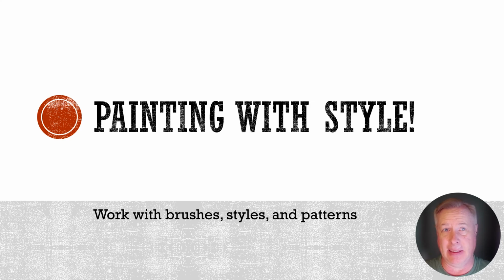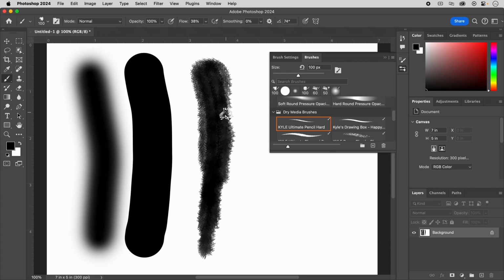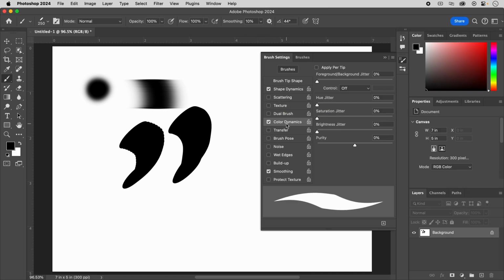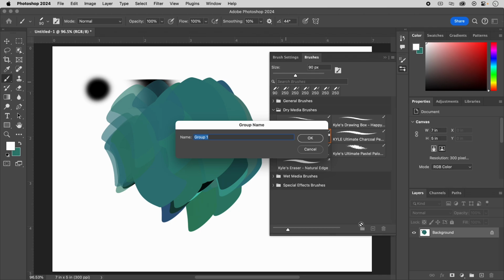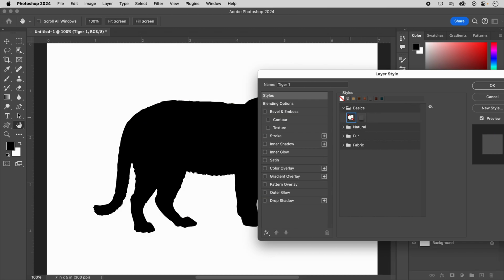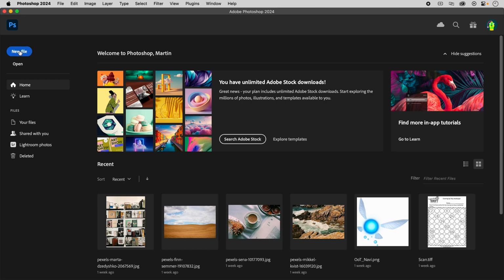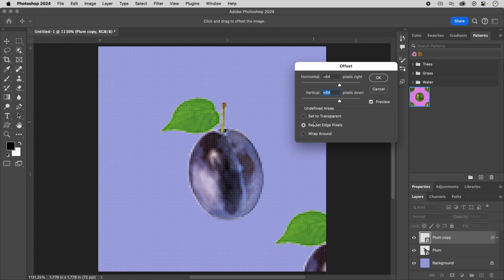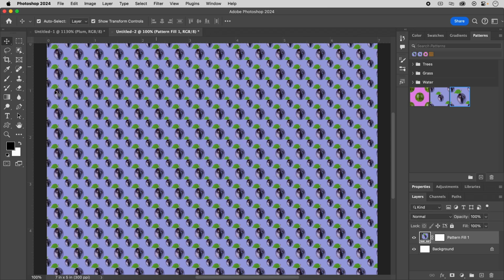Painting with Style in Adobe Photoshop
You can use and modify presets to make working with brushes, styles, and patterns easier!